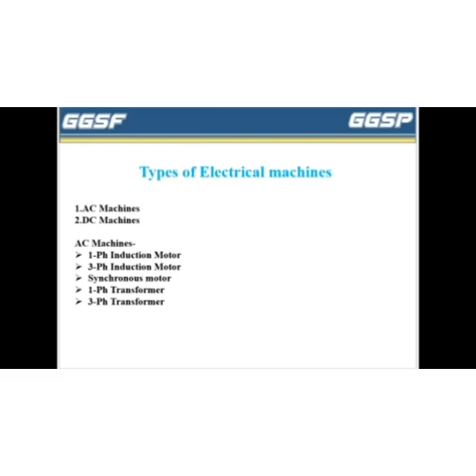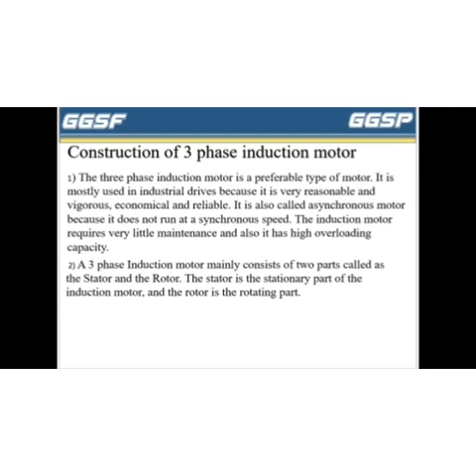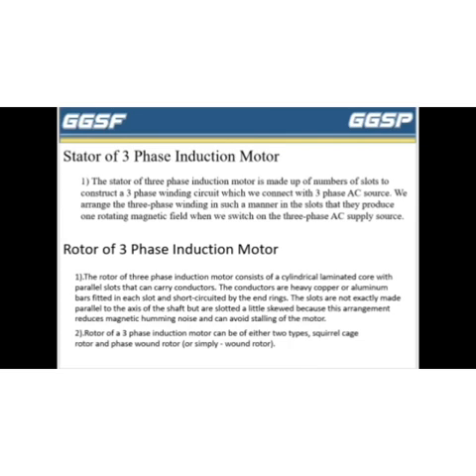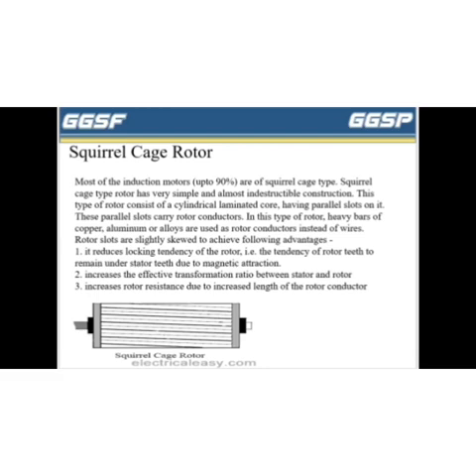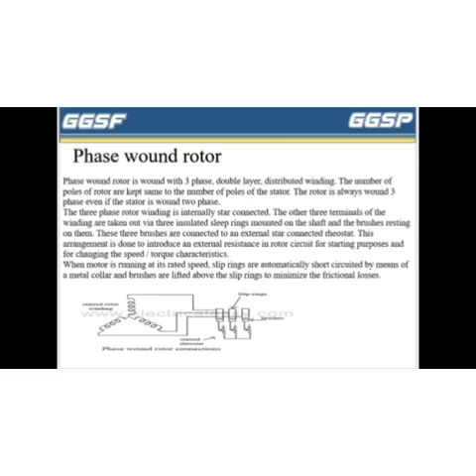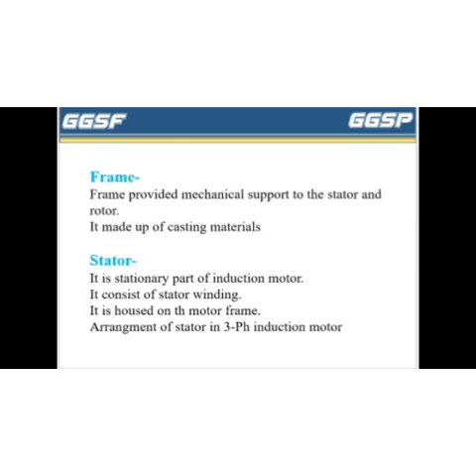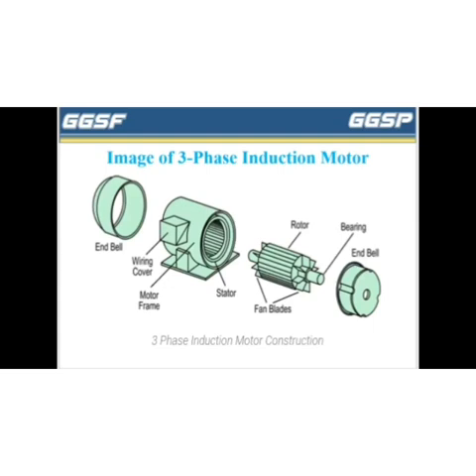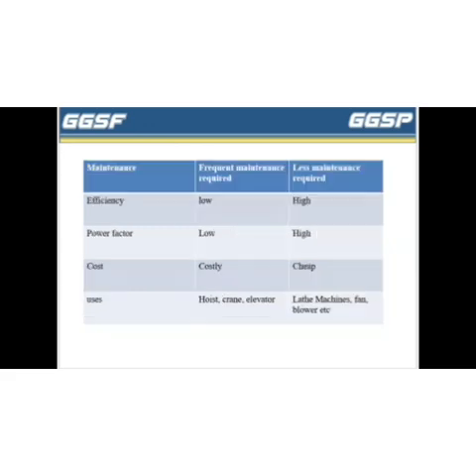Three phase induction motor